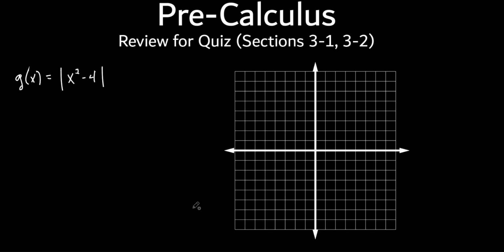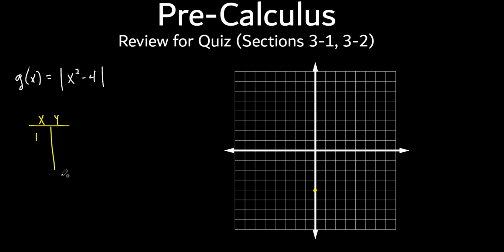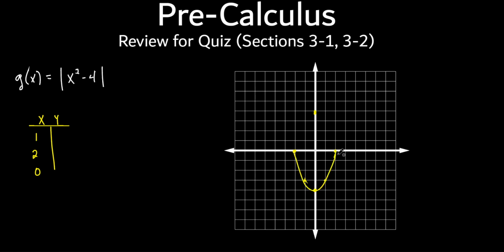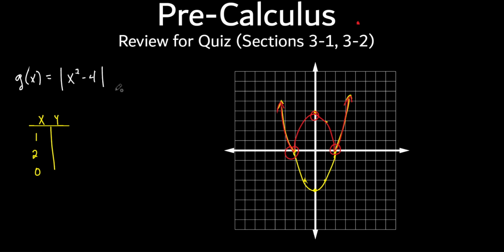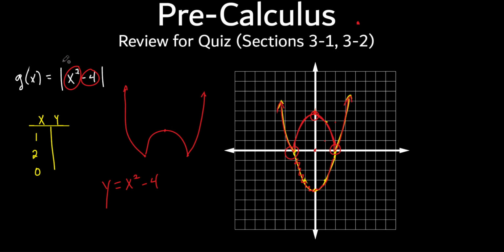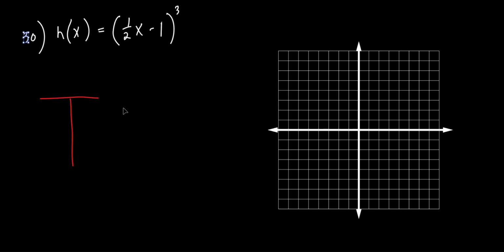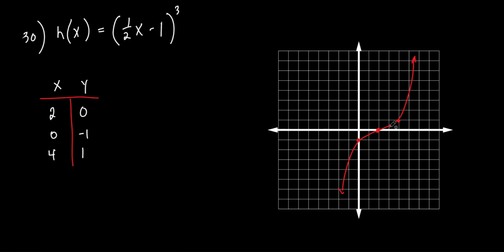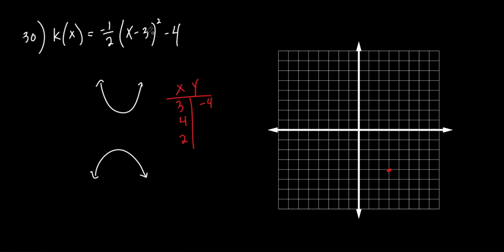Honors Pre-Calculus Review for Quiz (Sections 3-1,3-2)